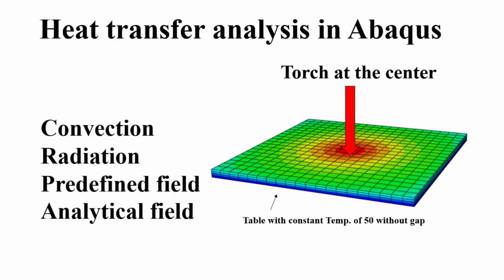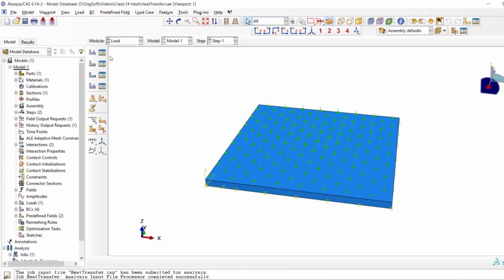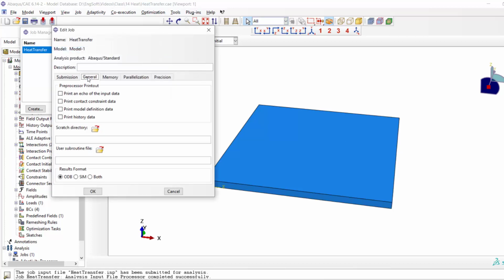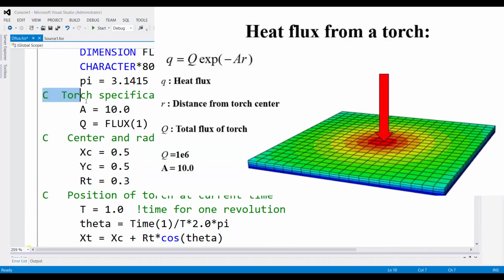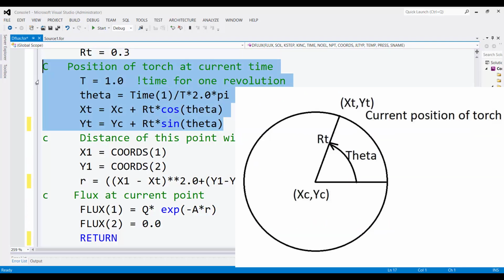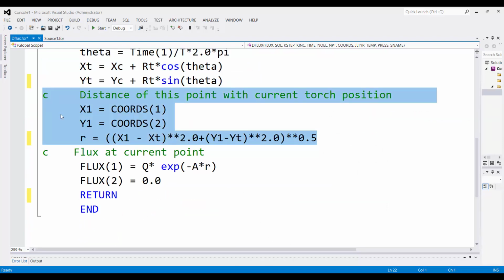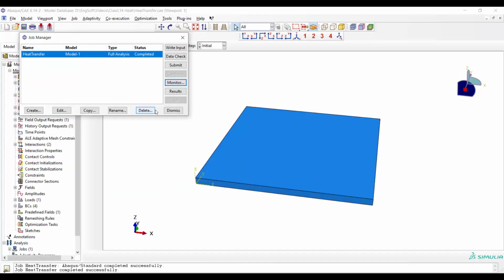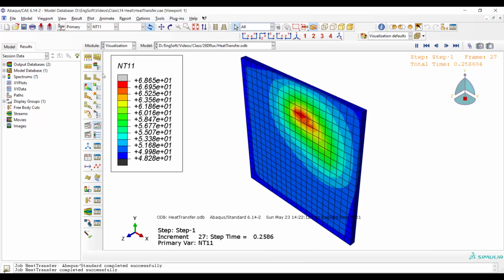DFLUX in Abaqus, heating by rotating torch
In this video heat transfer analysis of a plate which is subjected to a torch is explained. The torch is moving on a circular path.  You can find out in this video:
How to write a DFLUX?
How to run a DFLUX?
How to model heating of a plate by movement of torch?